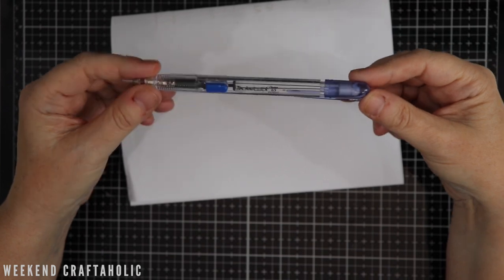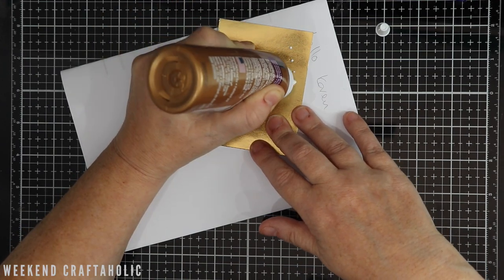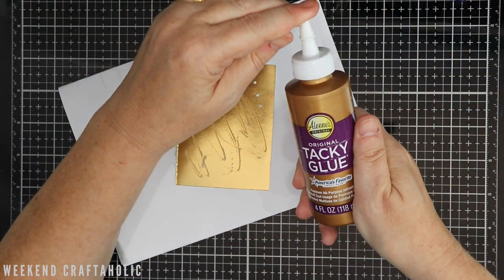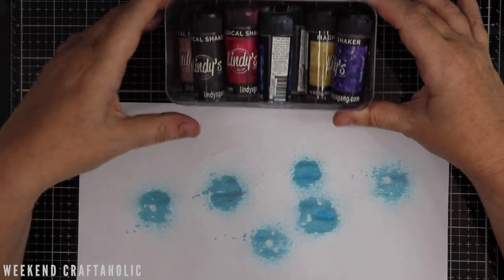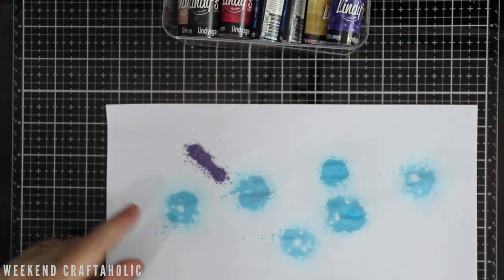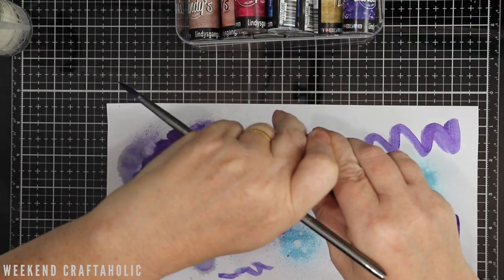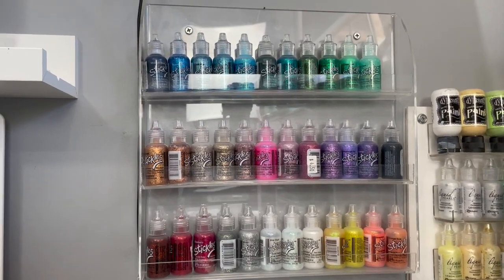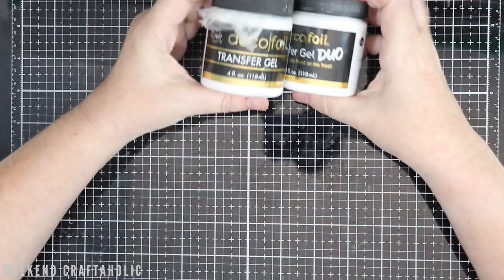2022 Craft Favourites || My Top 10 Craft Products & Supplies, a mix of Old & New for 22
See below for further info/links

PRODUCT LINK
Pental techniclick pencil
Aleene’s tacky glue
Acrylic drawers - Muji and Officeworks
Sentiment Strips - Uniquely Creative  & Paper Rose Studio
Paper Scraps!

I appreciate and thank you for watching my video, subscribing, liking as well as those who purchase craft supplies using my affiliate link - all of these things help to support and allow me to continue sharing my crafting love with you. Interested in another way to support me?